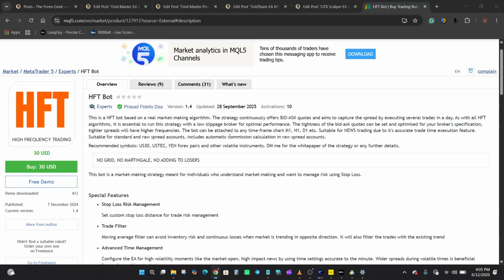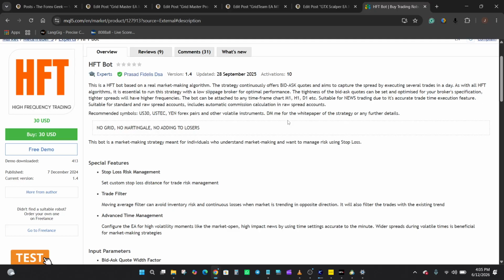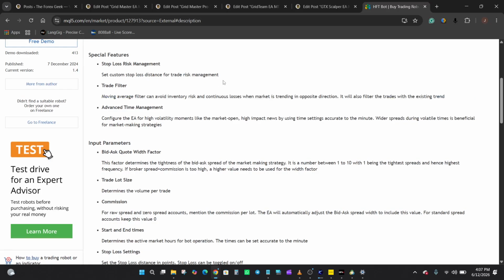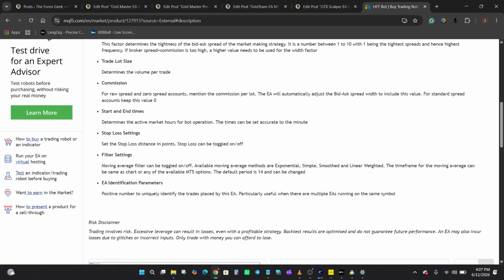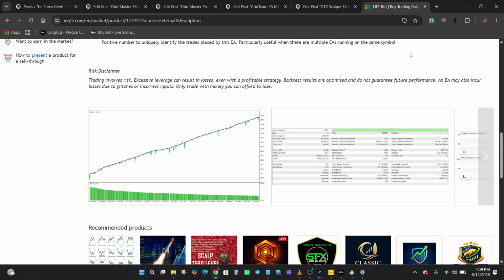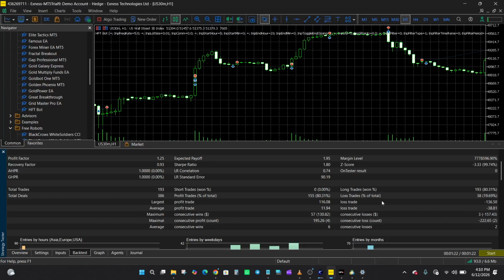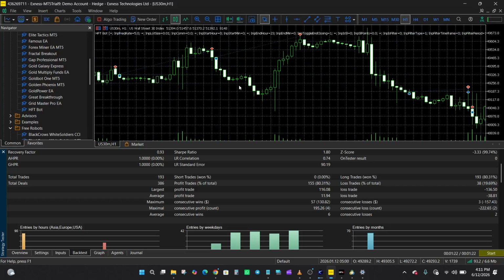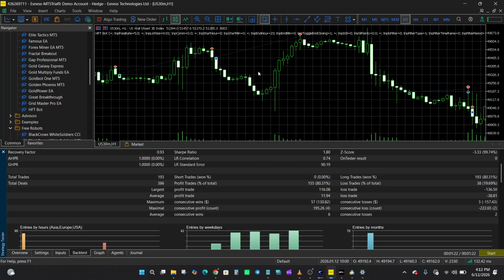HFT Bot EA MT5 Review – Exploring Its Market-Making Trading Approach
In this video, I review HFT Bot for MT5 and examine its MQL5 Marketplace page, market-making approach, risk management features, moving average filter, time-management settings, and historical backtest performance. We also discuss the recommended trading instruments and the factors that can influence historical testing results when evaluating this EA.